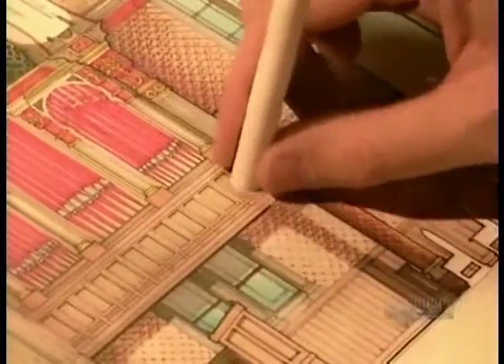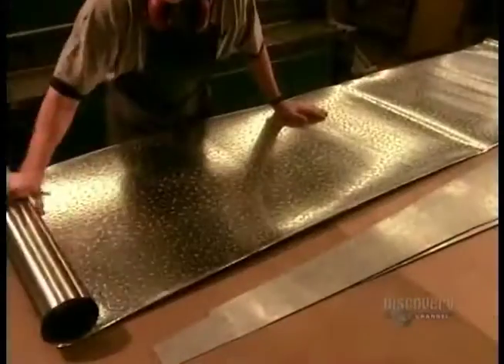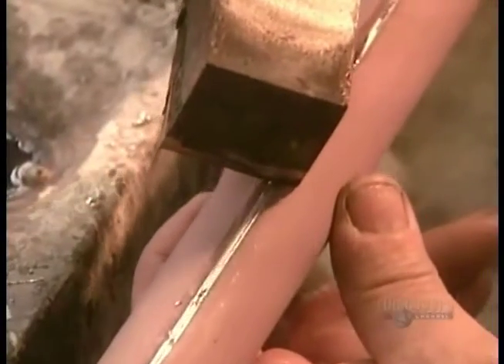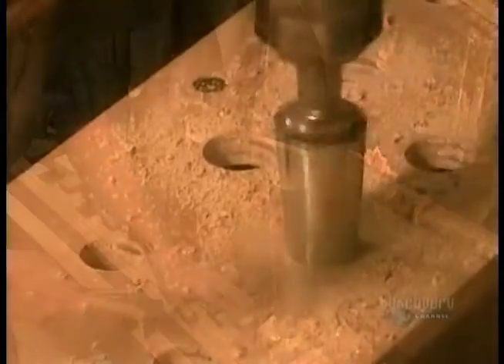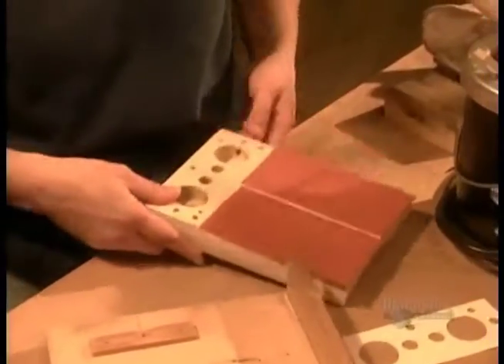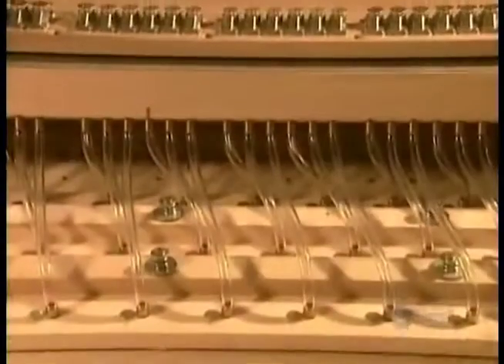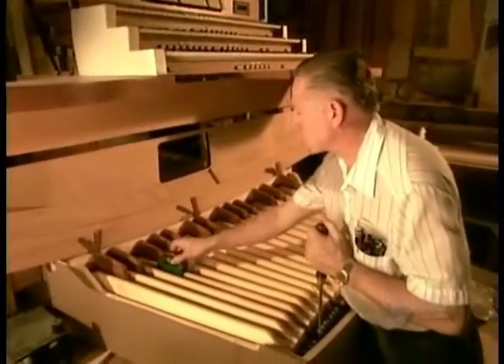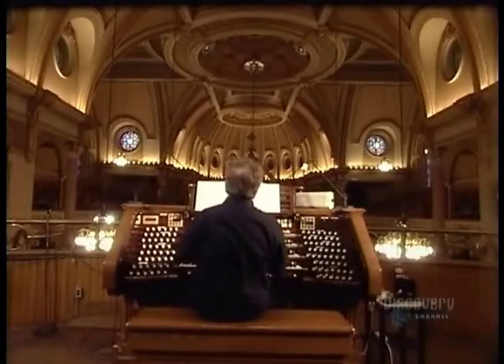How It's Made - Pipe Organs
On this episode of How It's Made, we learn all about the manufacturing process that goes into making pipe organs.